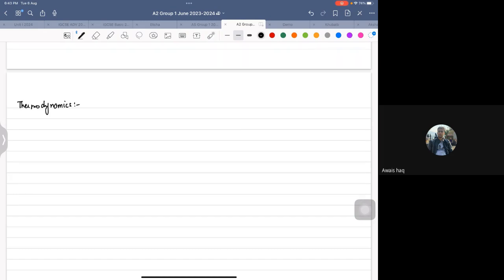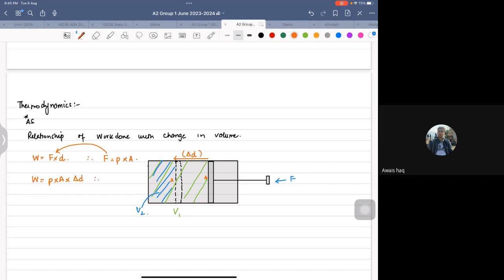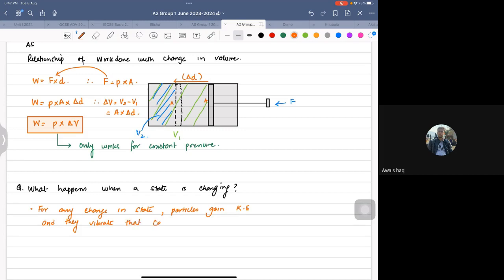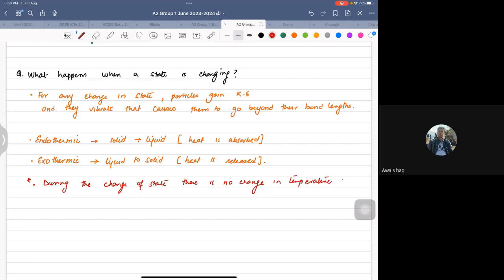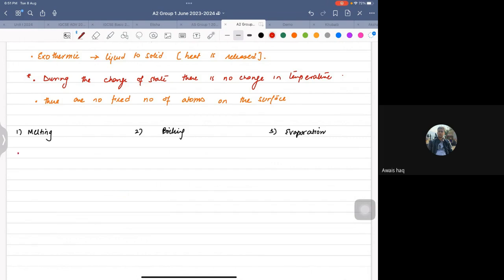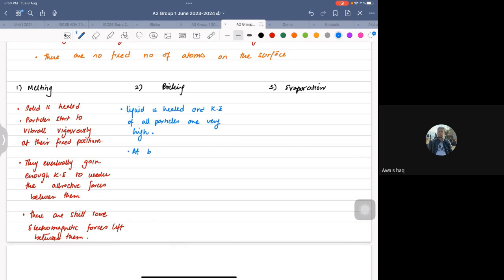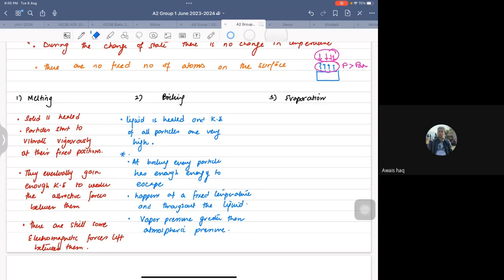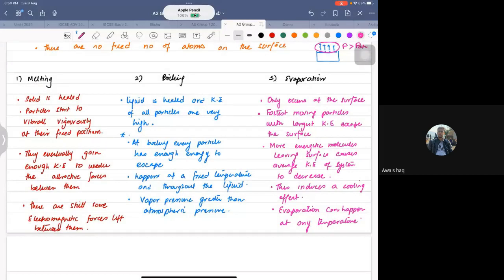Relationship of Work and change in Volume [A2 9702 Physics 2023-24]